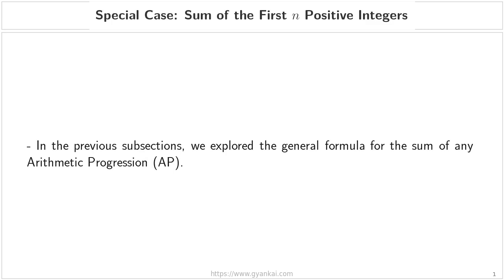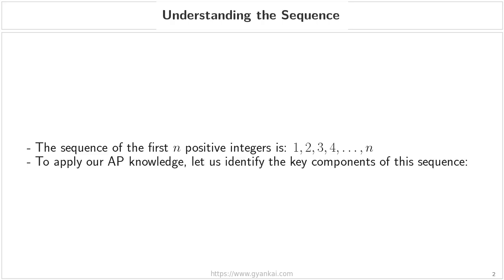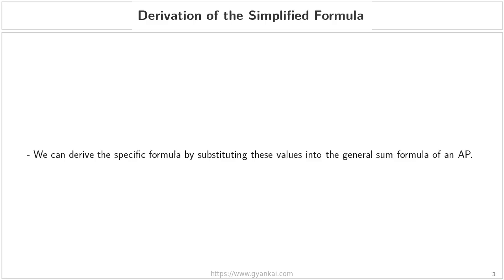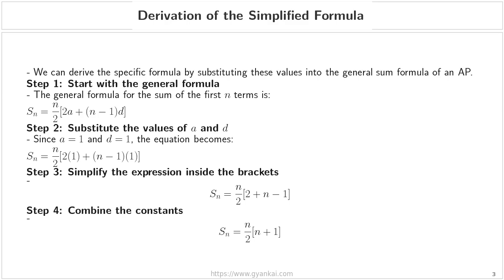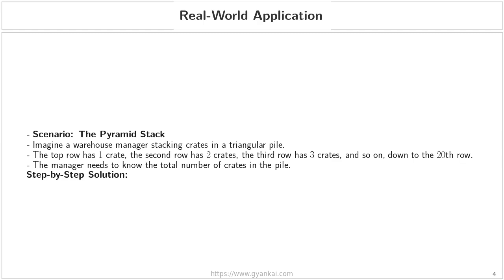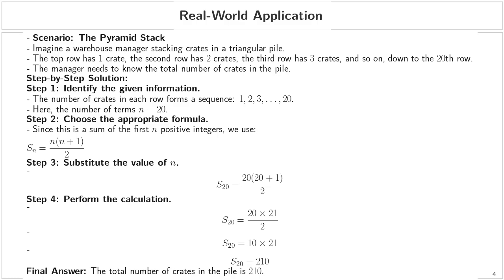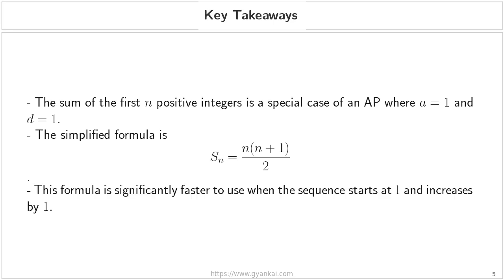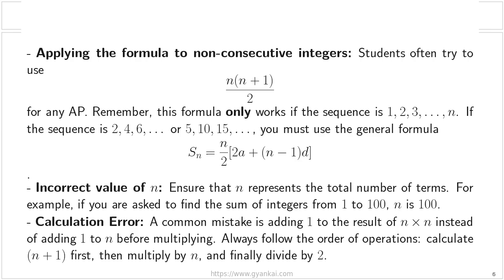Special Case: Sum of the First $n$ Positive Integers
Master the concept of Arithmetic Progressions (AP) in this comprehensive Class 10 Mathematics tutorial designed specifically for the NCERT curriculum. This video provides a step-by-step guide to finding the Sum of First n Terms, with a special focus on the sum of the first $n$ positive integers. We break down the sequence, derive the simplified formula from scratch, explore real-world applications, and highlight common mistakes students often make in exams. Perfect for mastering your math basics and preparing for board examinations!